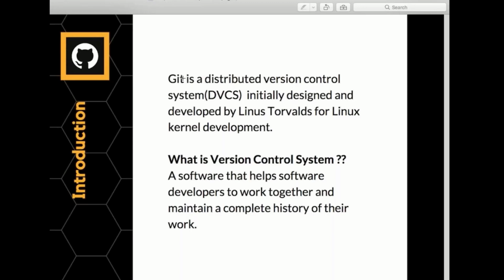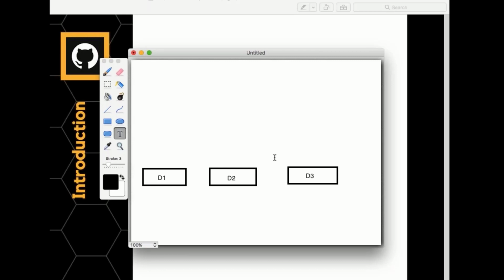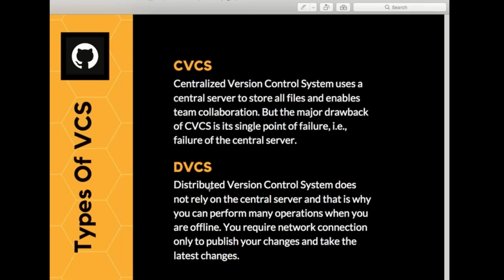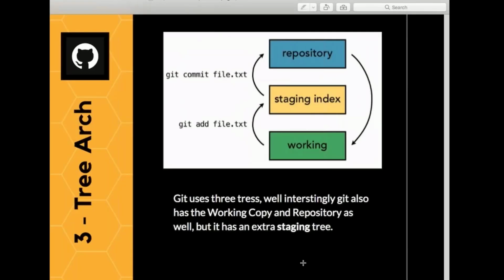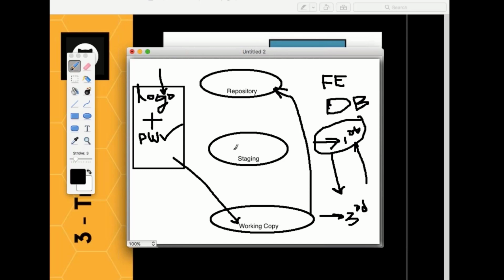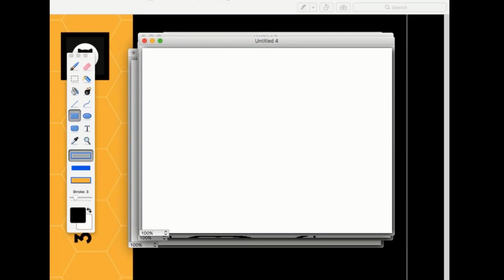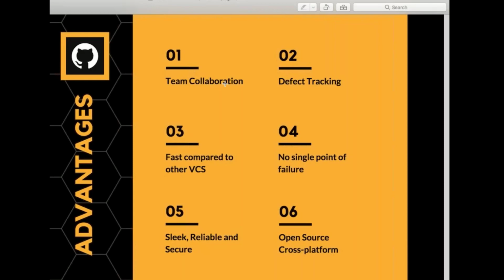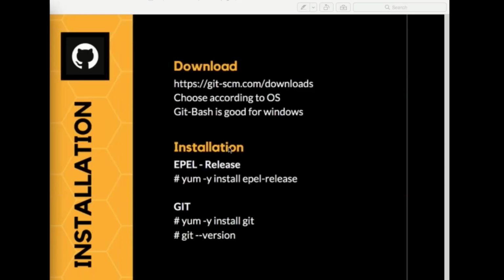GIT Part -1 | What is VCS | Types of VCS | Techie Ansh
About Version Control :-
Version control is a system that records changes to a file or set of files over time so that you can recall specific versions later.

Centralized Version Control Systems:-
The next major issue that people encounter is that they need to collaborate with developers on other systems. To deal with this problem, Centralized Version Control Systems (CVCSs) were developed. These systems (such as CVS, Subversion, and Perforce) have a single server that contains all the versioned files, and a number of clients that check out files from that central place. For many years, this has been the standard for version control.

Distributed Version Control Systems
This is where Distributed Version Control Systems (DVCSs) step in. In a DVCS (such as Git, Mercurial, Bazaar or Darcs), clients don’t just check out the latest snapshot of the files; rather, they fully mirror the repository, including its full history. Thus, if any server dies, and these systems were collaborating via that server, any of the client repositories can be copied back up to the server to restore it. Every clone is really a full backup of all the data.

Visit My Playlist for More:-